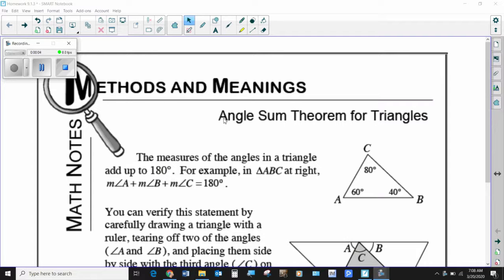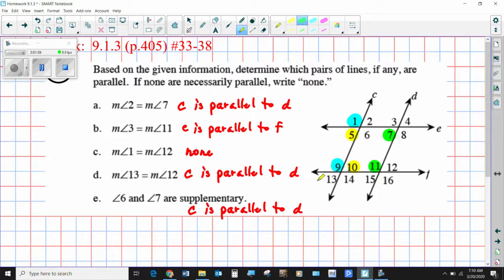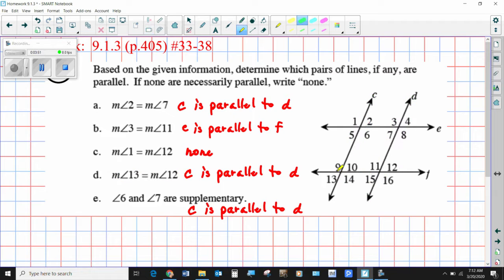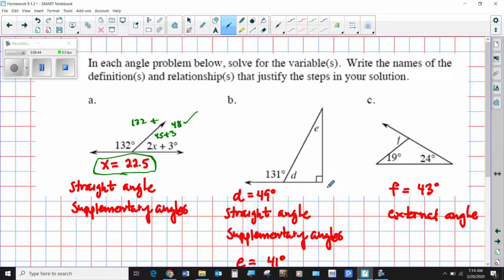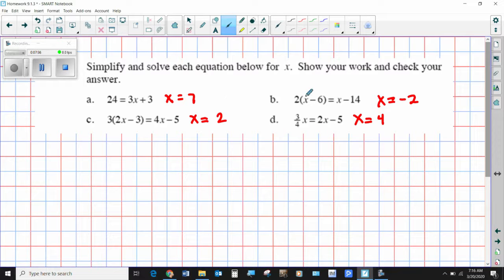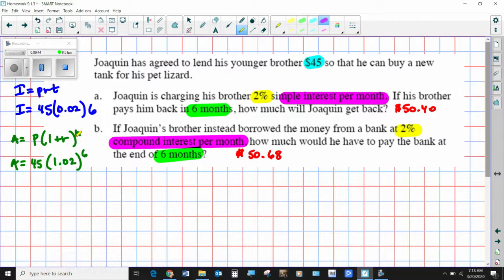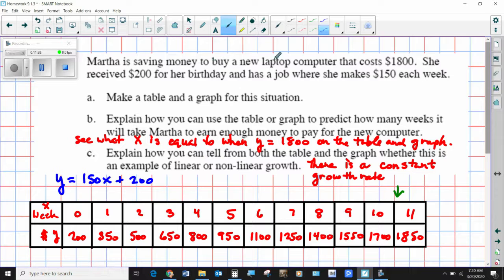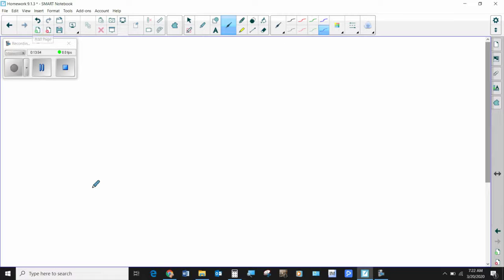8th Grade Homework Ch9 1.3